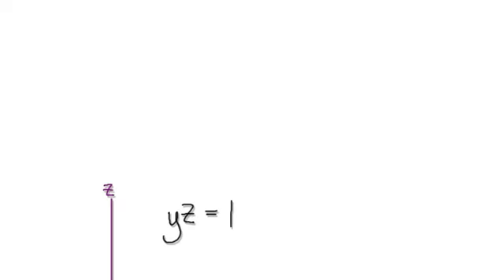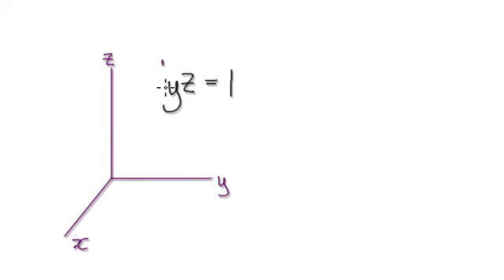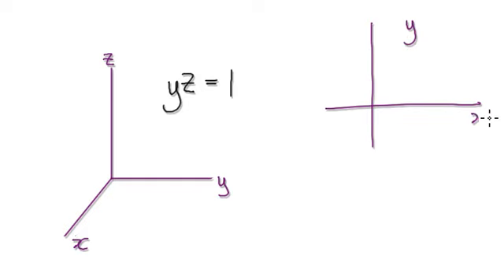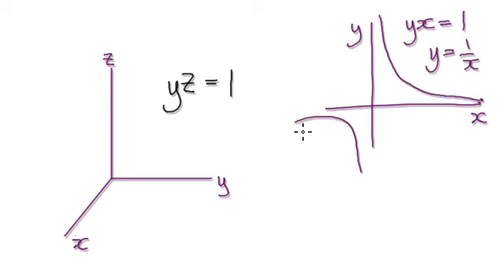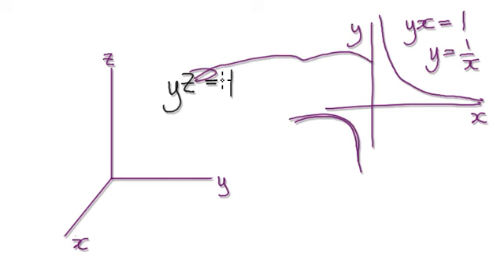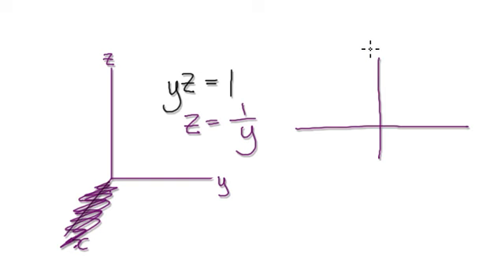Video 2949 - Sketching cylinders in 3D - Example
Sketching cylinders in 3D - Example 2